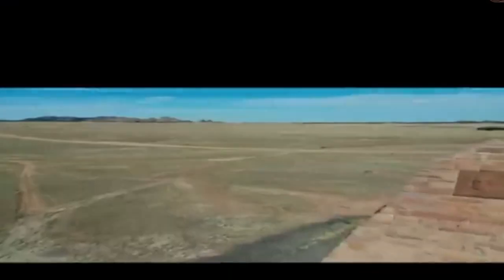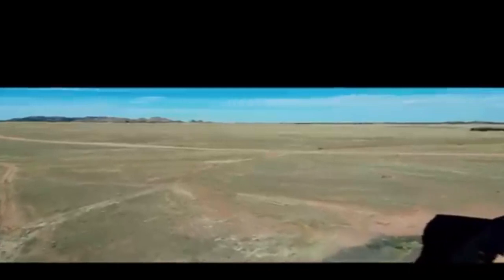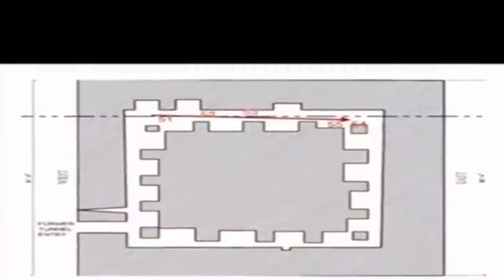We calling cap2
Truth Proof